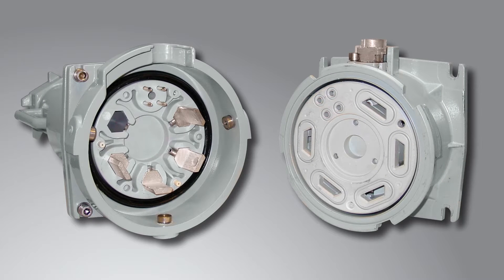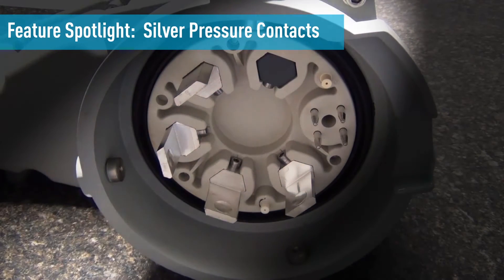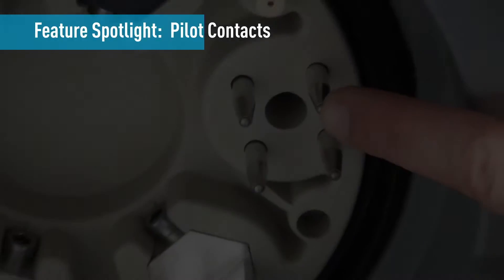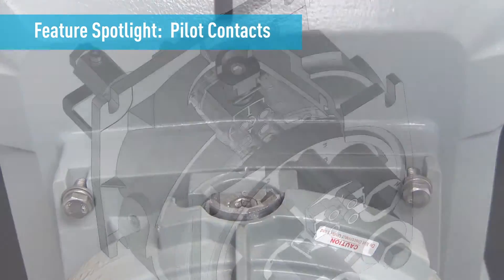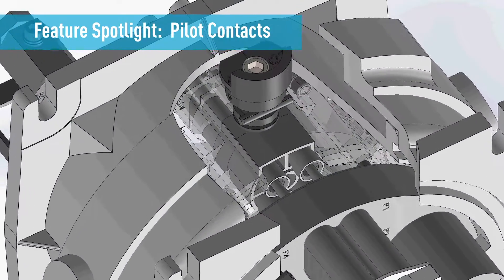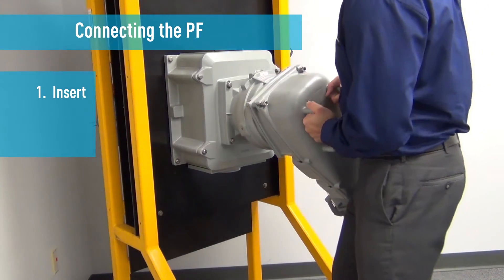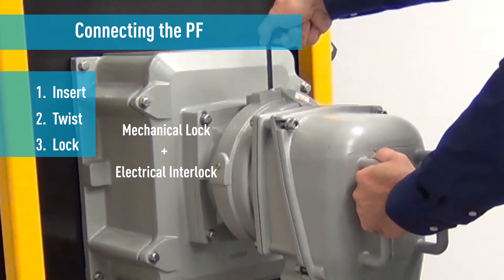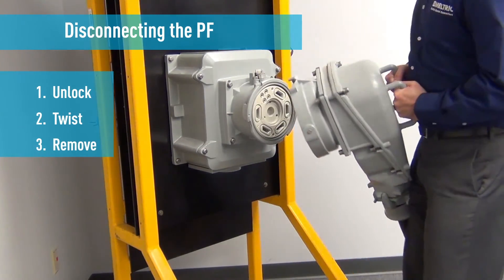High-current plugs and socket-outlets PF up to 600A - MARECHAL ELECTRIC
Our PF range can accommodate up to six auxiliaries and two pilots, is IP66/IP67 watertight (standard), and has an electromechanical lock-out system, for maximum safety and water protection.
The metal casing offers IK10 shock resistance and is well-suited to connections for heavy equipment such as large yachts, harbor cranes or emergency power generators.